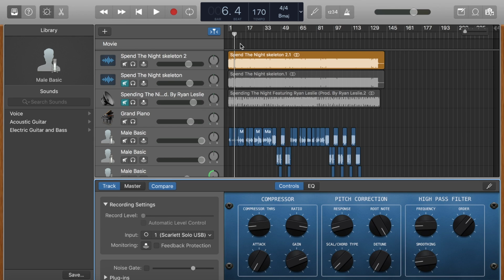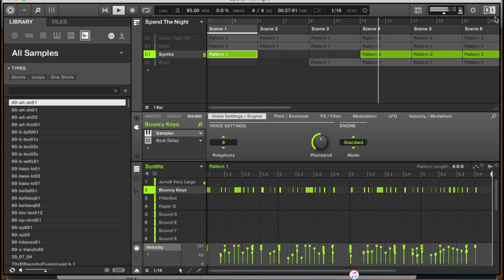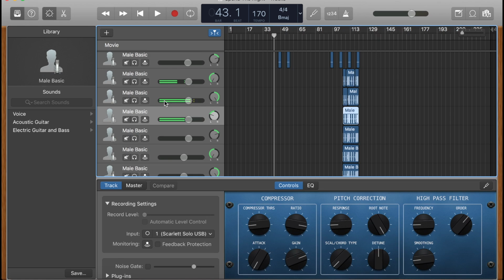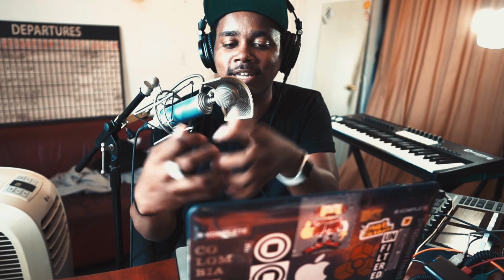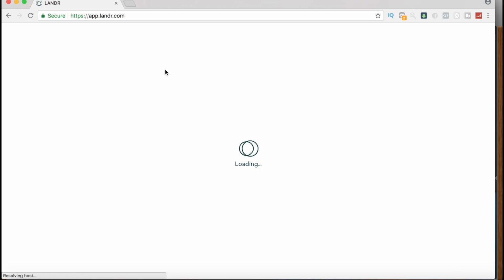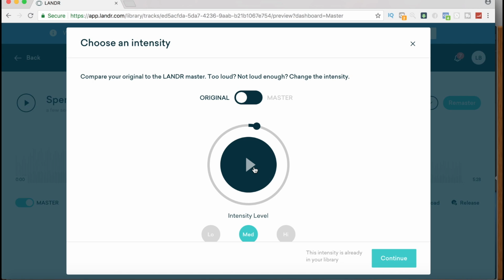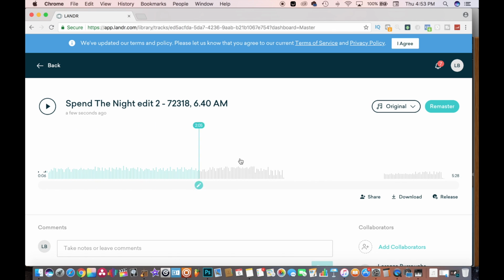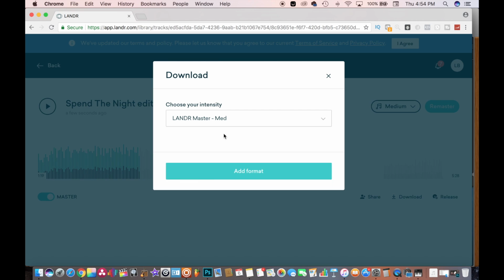How To Mix & Master Your Music FREE (Garageband Tutorial) | In Studio Vlog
A basic how to tutorial on how to mix and master your vocals, music, beats, and songs for free using Garageband and LANDR. In this in studio music production vlog I give MY OWN personal insight and process on how I mix my songs with the minimum knowledge I have and experience of such as well as the service I use to master my work for both free and VERY cheap. I am no professional engineer by any means so the methods I use and how I explain it in the video may seem a bit elementary but they have worked for me for years with the work I do. Someone requested this video so I decided I would make it. Landr is a great company and program nonetheless. If you get nothing else from this vlog, at least take away that this service is extremely useful to up and coming artists! Take these tips and tricks on vocal mixing for what they're worth! I hope they help.